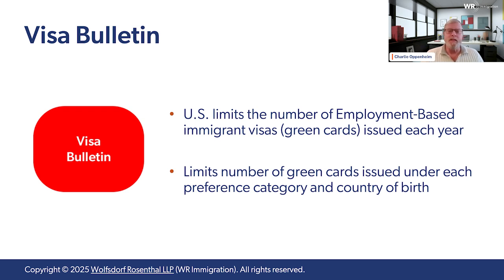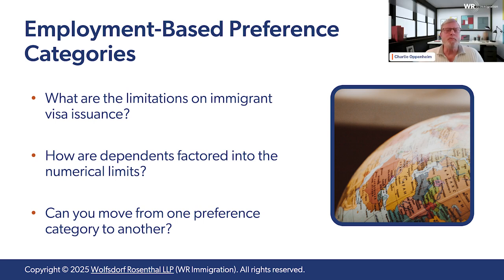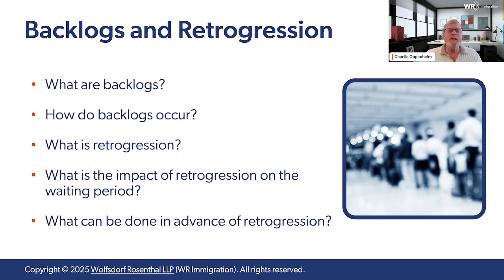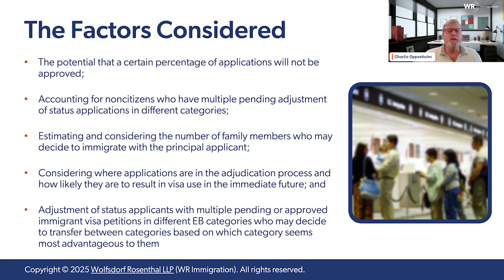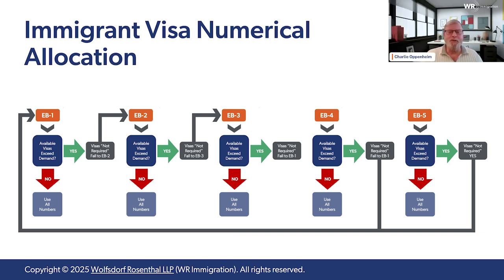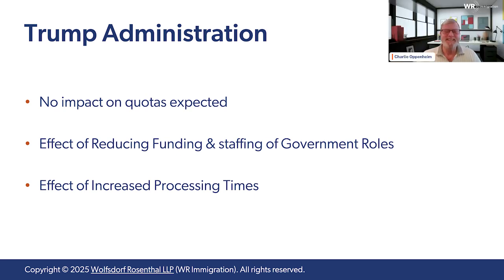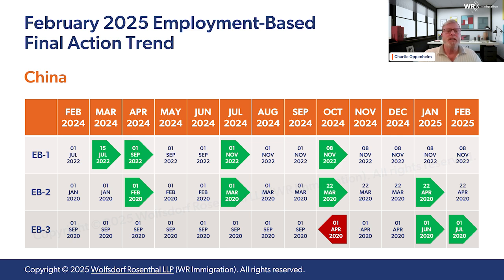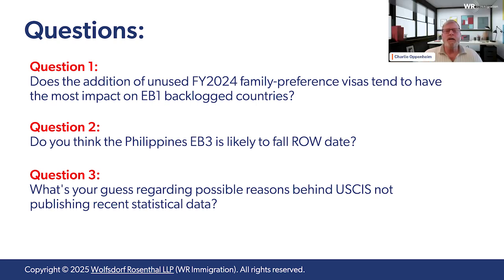Chatting with Charlie LIVE EVENT REPLAY February 2025 Visa Bulletin Webinar (01.29.2025)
In this replay of the February 2025 Chatting with Charlie LIVE EVENT (originally held on January 29, 2025), Visa Consulting Director Charlie Oppenheim and Strategy & Innovation Partner Charina Garcia take an in-depth look at the February 2025 Visa Bulletin updates for Employment-Based visa categories. They explore the history and mechanics of immigrant visa numerical allocations, covering key factors such as chargeability, backlogs, retrogression, and how dependents are accounted for in the limits. Additionally, they offer insights and predictions on the future movement of Employment-Based Final Action Dates.

LIVE Webinar Announcement
Charlie and Charina are excited to announce the March & April LIVE webinar taking place on March 26, 2025, at 10 a.m. Pacific/1 p.m. Eastern. This session will provide deeper insights into both March and April Visa Bulletins, the Trump administration’s potential impact, and answers to audience questions. Click here to register and submit a question to Charlie: